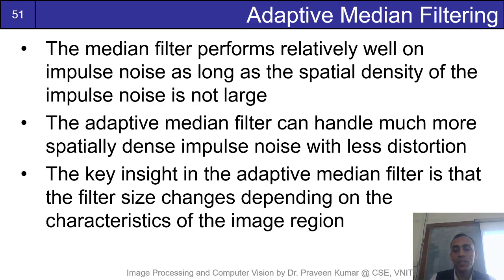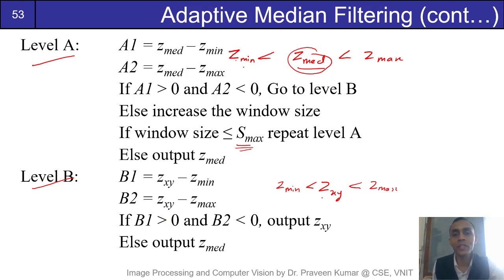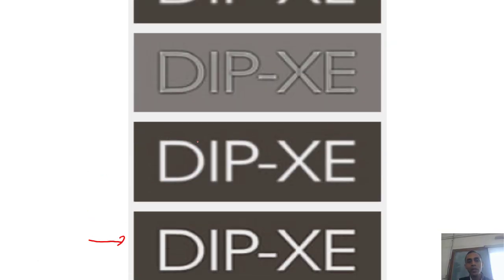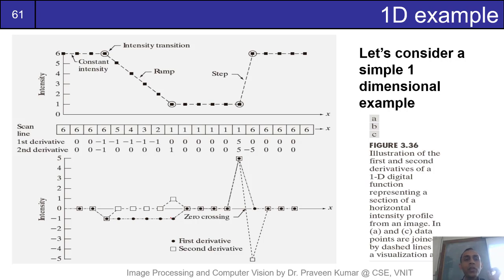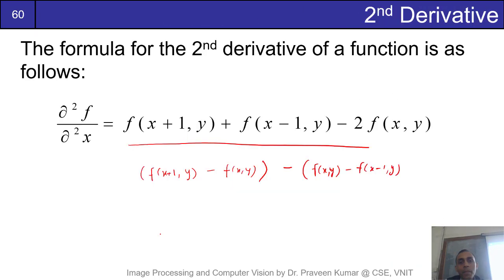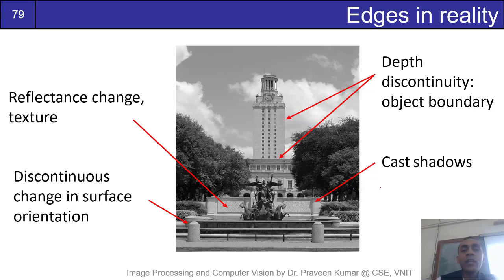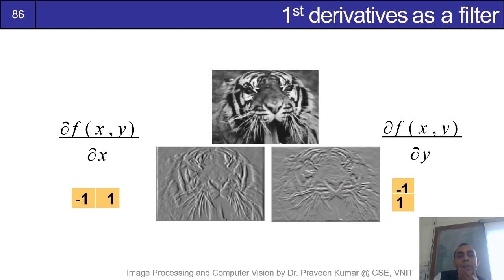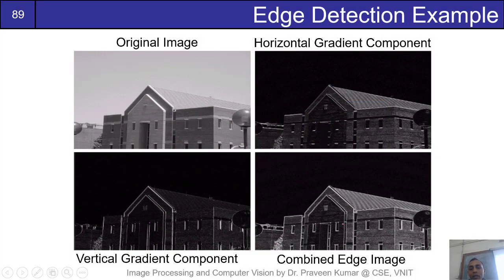06 sharpening and edge introduction part 1